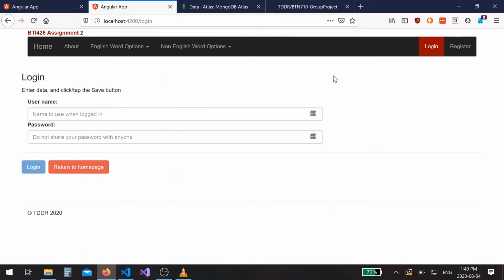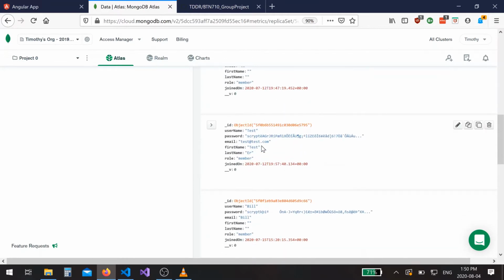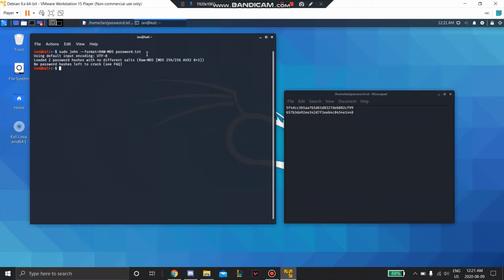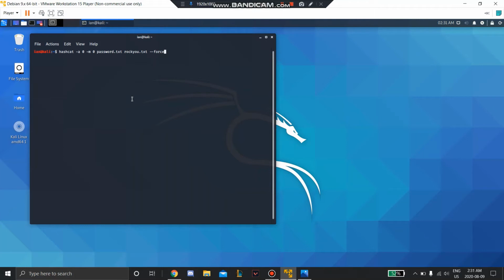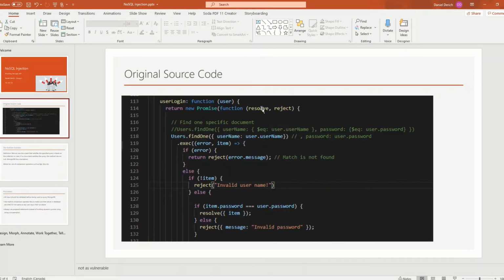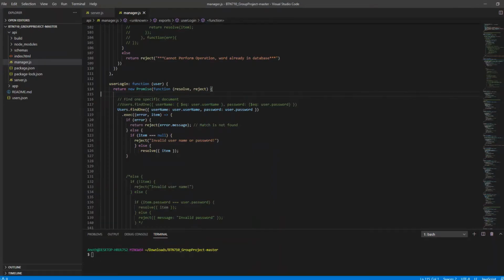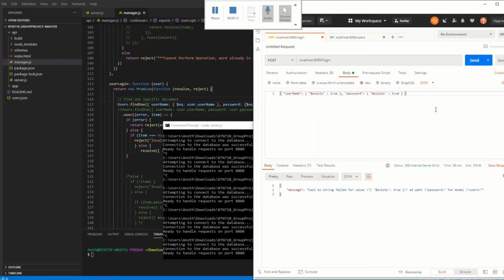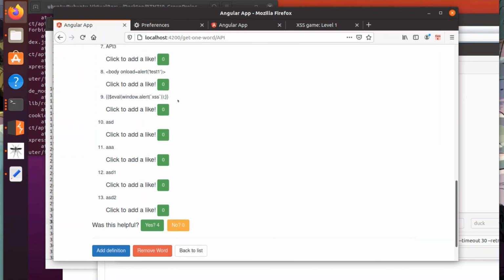BTN710 Cracking Site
Group 2 - Ian H, Tim R, Sangkeun K, Daniel D